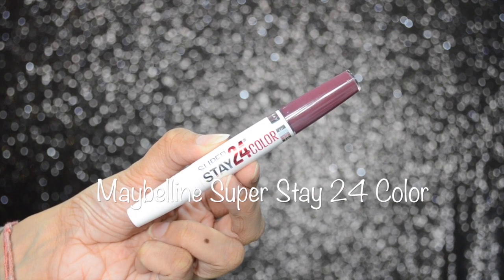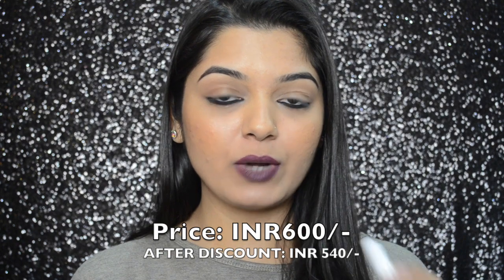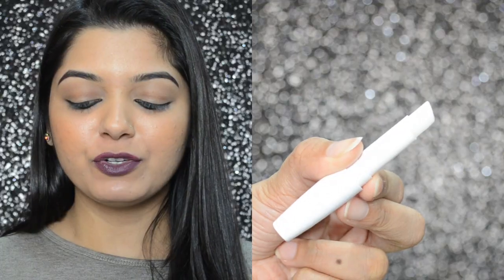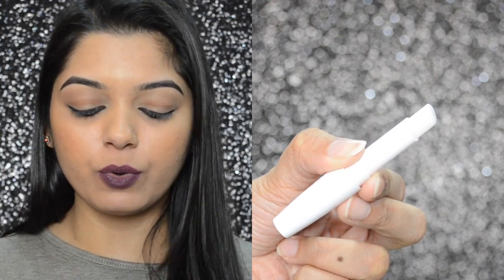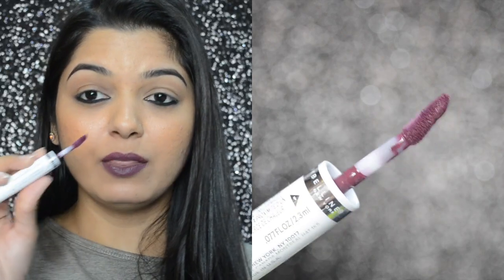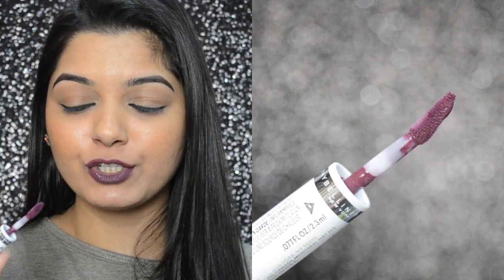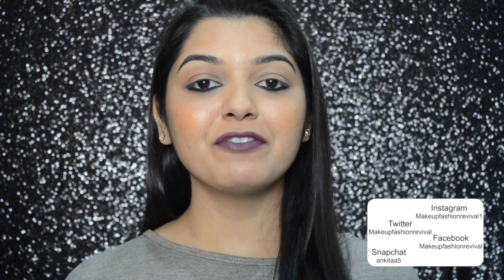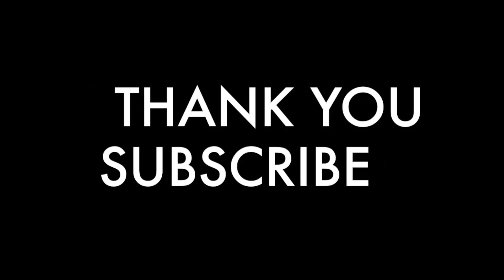Maybelline Super Stay 24 Color | Swatches & Review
Hey Guys!!! In today”s video i will be reviewing and swatching the Maybelline’s “Super Stay 24 color.”

LIP COLOURS MENTIONED IN THE VIDEO:
Keep up the flame
Constantly Cabernet

*WHAT I AM WEARING:
TOP:ZARA
KAJAL:COLORBAR MESMEREYES KAJAL

*RING Light: DIGPRO DPL-R28 Fluorescent Studio Ring Light. ( Reliable Photo Store, 11/13, M.K.Amin Marg, (King Lane), Mumbai-400001) ( This video was shot in Natural Lighting).